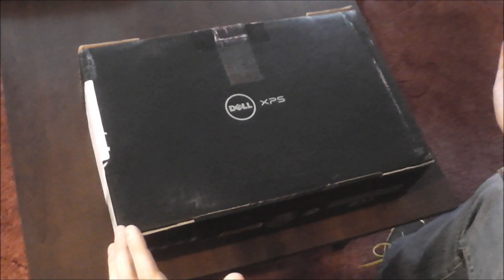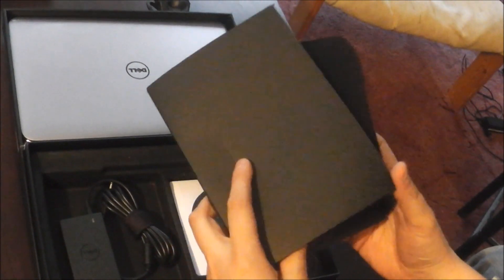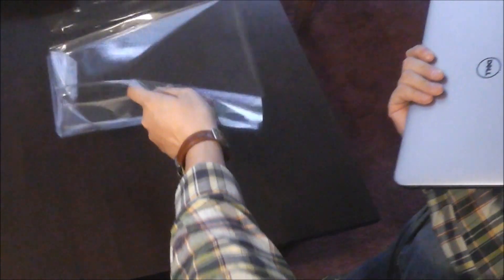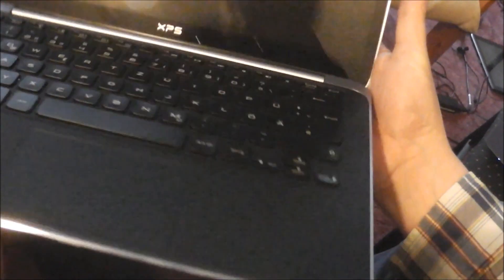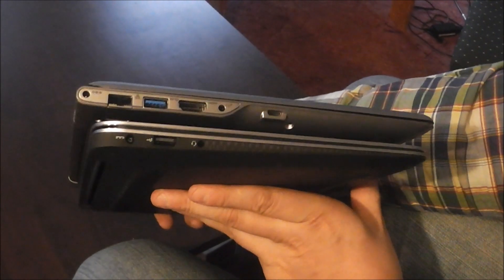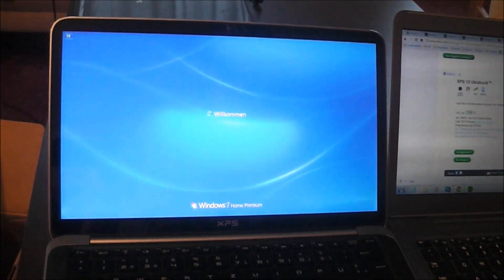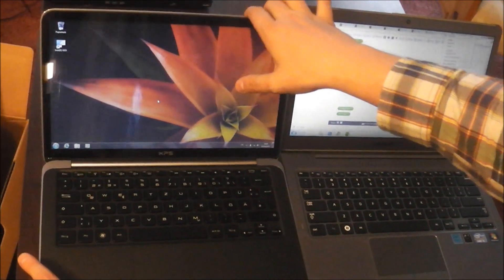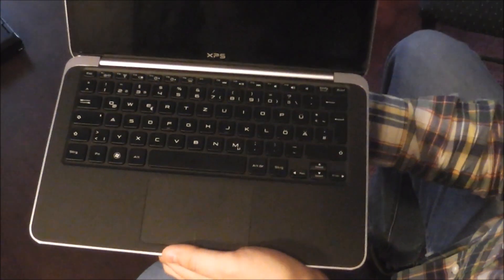Dell XPS 13 Unboxing and Hands-on + comparison with the Samsung Series 5 Ultrabook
Dell XPS 13 Unboxing - We are taking a look at the very first Ultrabook from Dell, the Dell XPS 13. Additionally to our unboxing, we are comparing it with the Samsung Series 5 Ultrabook